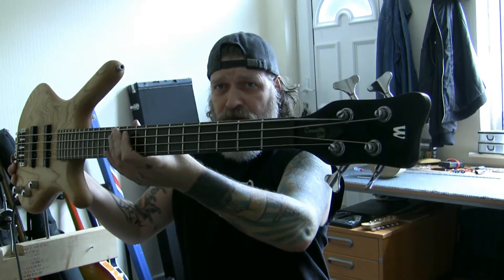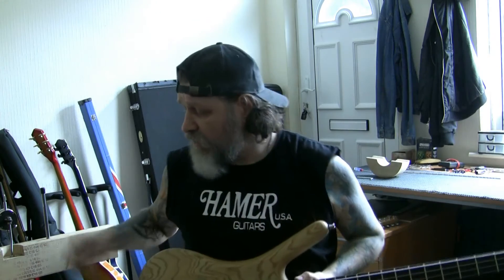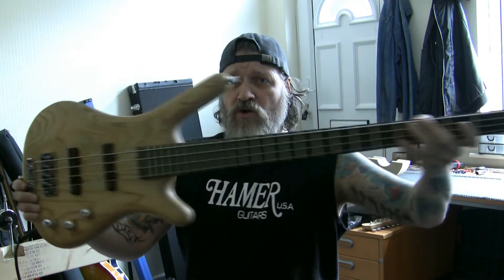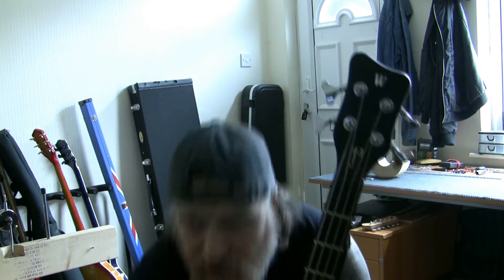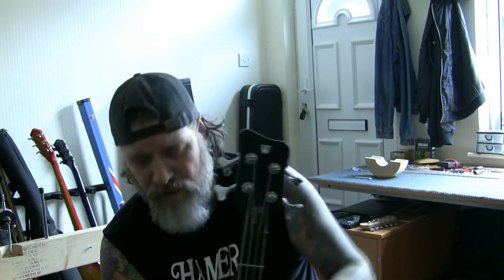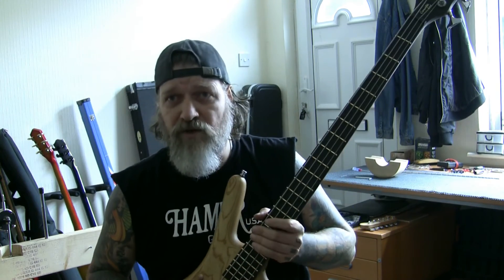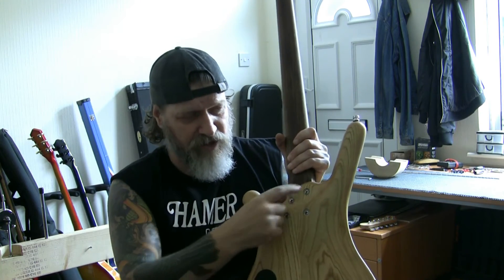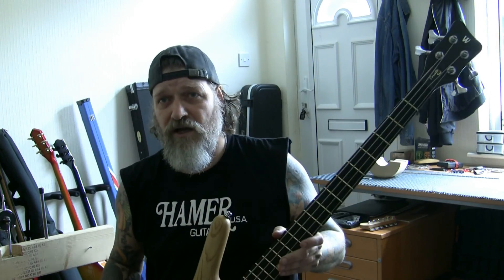FretFriend.co.uk | Warwick Corvette Standard: New truss-rod first test...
First test since I removed and replaced the original 'non removable' truss rod! Been a long haul with this one as I had to remove the fret-board to get the old (seized) truss rod out. Finally have the fret-board back on and just finished leveling and re-crowning the frets. I still have some cosmetic work to do to the finish but I wanted to try it out first...